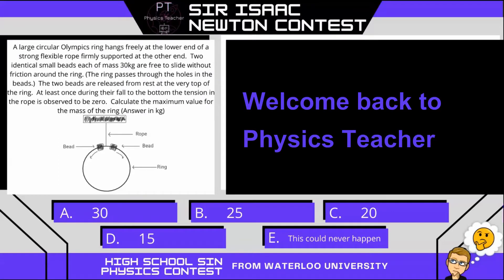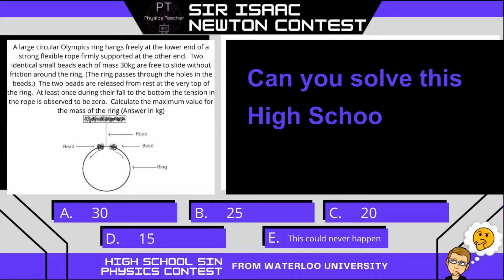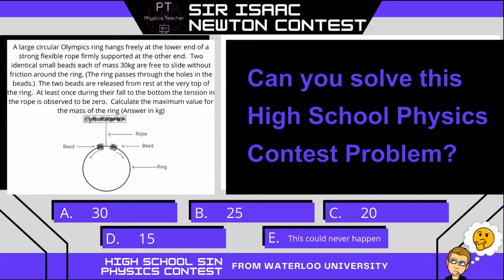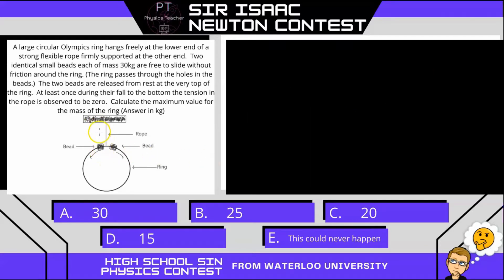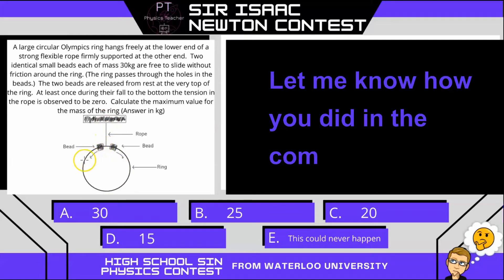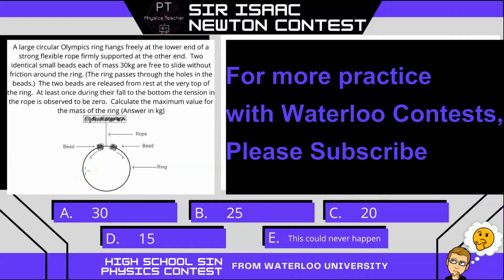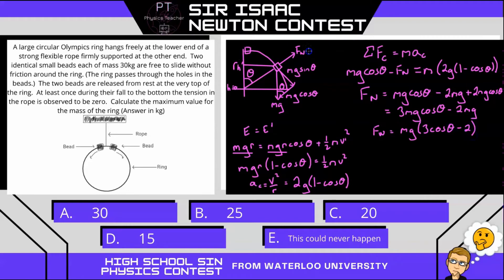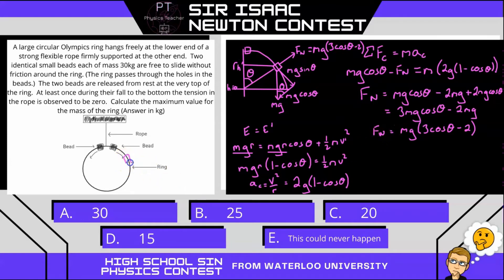SIN Physics Contest Question 5 - Circular Motion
This is a physics problem given during a physics contest, the Sir Isaac Newton (SIN Physics Contest) Contest from Waterloo University.  This specific problem involves circular motion, centripetal force and energy.  Can you solve it?  If you plan on writing the Contest this year, good luck!  Also, see my website for free high school math and science resources:  youtubephysicsteacher.ca